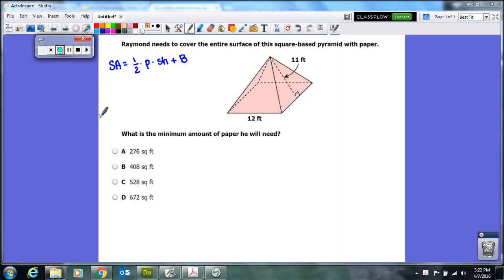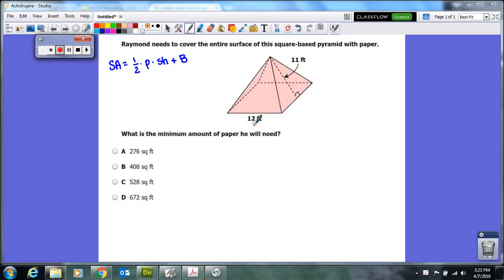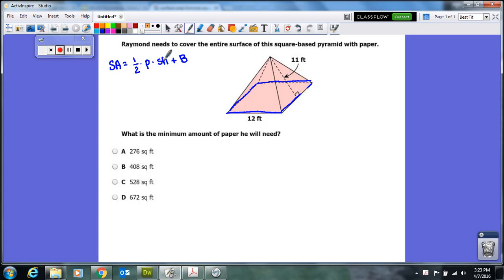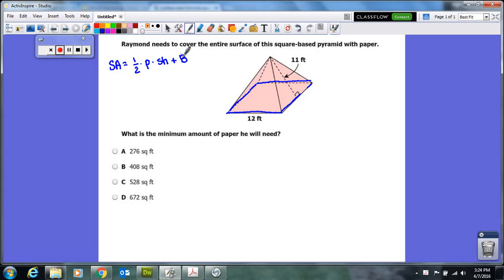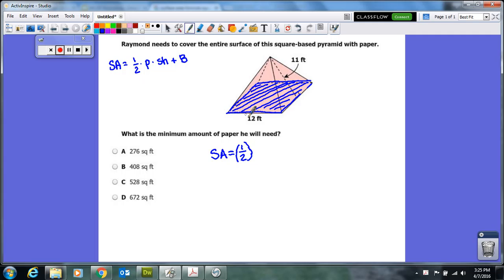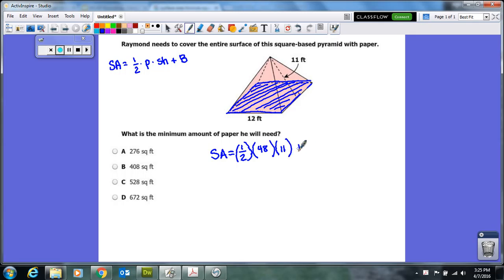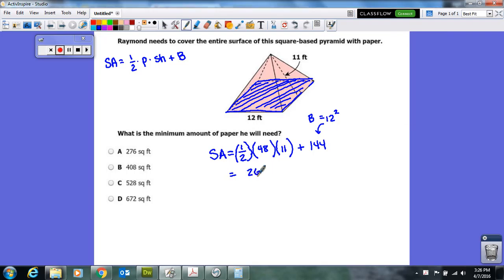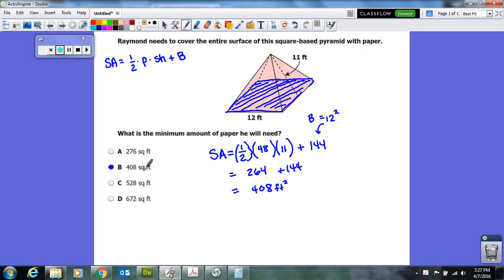SOL 2014 26